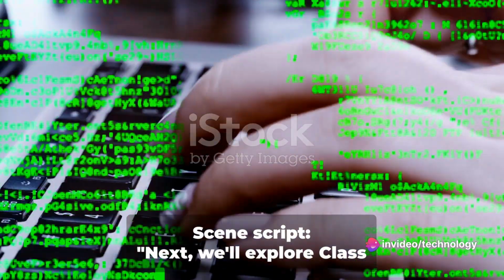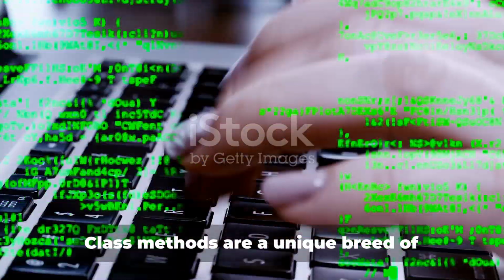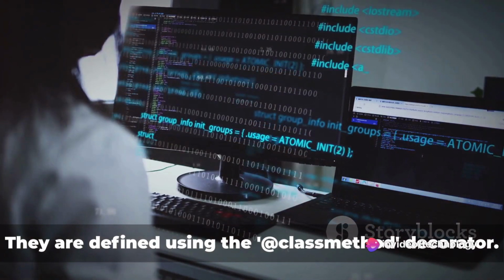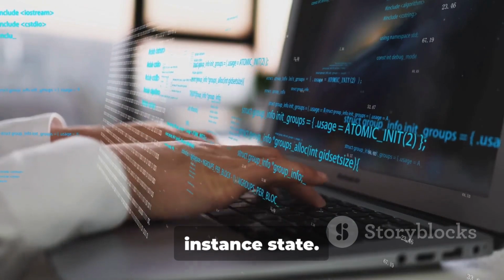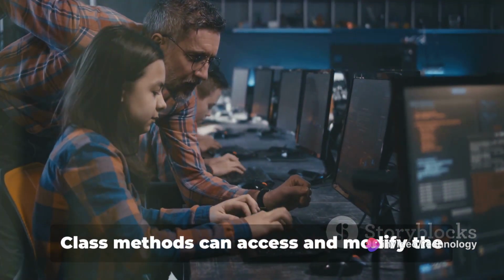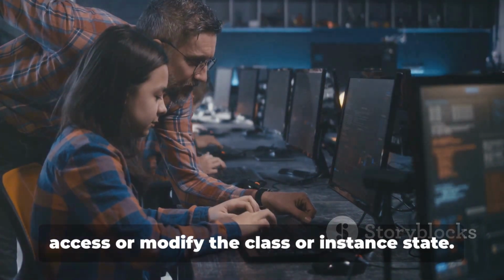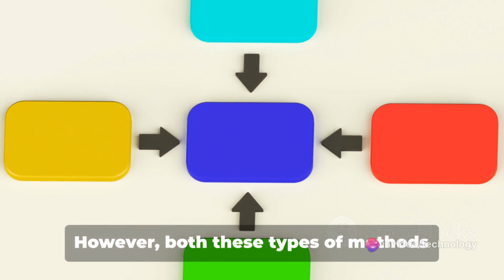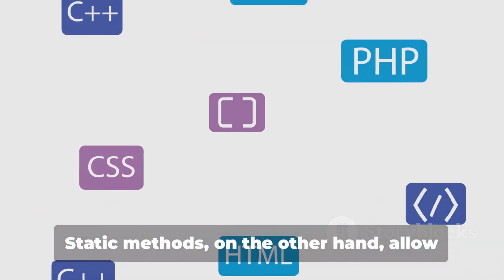What's Object Oriented Programming All About?Method Encapsulation Abstraction Polymorphsm Inheritnce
Are you new to programming and wondering what all the fuss is about object-oriented programming (OOP)? In this video, we're going to break down the basics of OOP and explore its core concepts, including classes, objects, inheritance, polymorphism, and encapsulation. Whether you're a beginner looking to learn the fundamentals of programming or a seasoned developer seeking to refresh your knowledge, this video is perfect for you. So, let's dive in and discover what object-oriented programming is all about!

Join me as I dive into the world of Object Oriented Programming and try to explain it in just five minutes!

Hook - 15s
Start with a surprising statistic about how much of the software today is built using Object Oriented Programming, or pose a question about why many programming languages use it.

Introduction - 15s
Introduce Object Oriented Programming (OOP) as a programming paradigm that helps organize and structure code in a way that is intuitive and efficient.

Discuss the challenges programmers face with other paradigms, such as procedural programming, and how they can lead to code that is hard to manage and understand.

Encourage viewers to comment with their experiences with OOP and invite them to check out your other videos for more programming insights.

Object-Oriented Programming (OOP) involves the use of objects, classes, and their interactions to model and solve problems in software development. In OOP, methods are functions associated with classes, and they define the behaviors or actions that objects of the class can perform. Here are key aspects of methods in Object-Oriented Programming:

1. Method Definition:
A method is defined within a class and is associated with the behaviors of the objects instantiated from that class.
python
Copy code
class Car:
    def start_engine(self):
        print("Engine started!")
In this example, start_engine is a method of the Car class.
2. Instance Methods:
Instance methods are associated with instances of a class. They can access and modify the attributes of the instance.
python
Copy code
class Dog:
    def __init__(self, name):
        self.name = name

    def bark(self):
        print(f"{self.name} says Woof!")
In this example, bark is an instance method of the Dog class.
3. Self Parameter:
The first parameter of an instance method is always self, which refers to the instance of the class. It allows the method to access the attributes and other methods of the object.
python
Copy code
class Circle:
    def __init__(self, radius):
        self.radius = radius

    def calculate_area(self):
        return 3.14 * self.radius ** 2
4. Class Methods:
Class methods are associated with the class rather than instances. They are defined using the @classmethod decorator and take the class itself as the first parameter (cls).
python
Copy code
class MathOperations:
    def add(cls, x, y):
        print(f"Sum: {x + y}")
5. Static Methods:
Static methods are not bound to an instance or the class itself. They are defined using the @staticmethod decorator.
python
Copy code
class Utility:
    def convert_to_miles(kilometers):
        return kilometers * 0.621371
6. Getter and Setter Methods:
Getter methods retrieve the values of private attributes, while setter methods set or modify the values of private attributes.
python
Copy code
class Student:
    def __init__(self, name, age):
        self._name = name
        self._age = age

    def get_name(self):
        return self._name

    def set_name(self, name):
        self._name = name
7. Destructor Method:
The destructor method, __del__, is called when an object is about to be destroyed. It can be used to release resources or perform cleanup operations.
python
Copy code
class MyClass:
    def __del__(self):
        print("Object destroyed.")
8. Method Overloading:
Method overloading involves defining multiple methods with the same name but different parameters. It allows a class to provide different implementations based on the number or types of parameters.
python
Copy code
class Calculator:
    def add(self, x, y):

    def add(self, x, y, z):
        return x + y + z
9. Method Overriding:
Method overriding occurs when a subclass provides a specific implementation for a method that is already defined in its superclass.
python
Copy code
class Animal:
    def make_sound(self):
        pass

class Dog(Animal):
    def make_sound(self):
        print("Woof!")

class Cat(Animal):
    def make_sound(self):
        print("Meow!")
These methods play a crucial role in defining the behavior of objects and promoting code reuse in OOP. They enable the encapsulation of functionality within classes, making it easier to model and solve problems in a modular and organized manner.